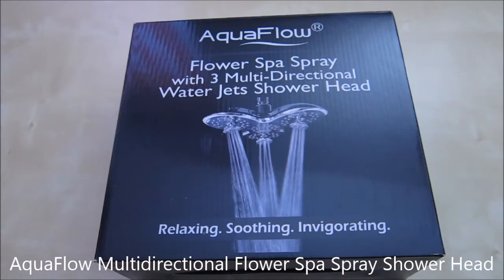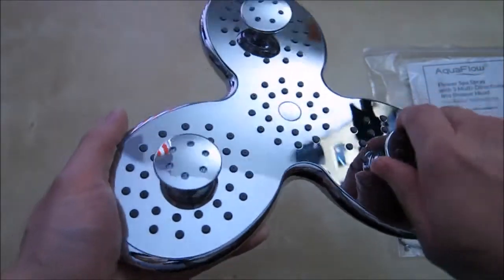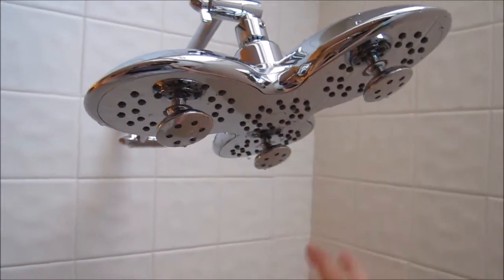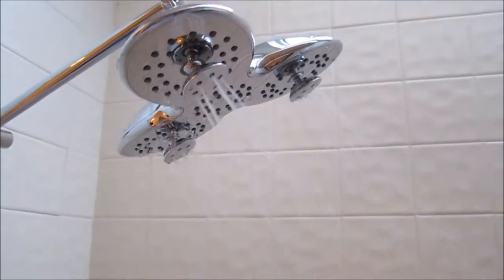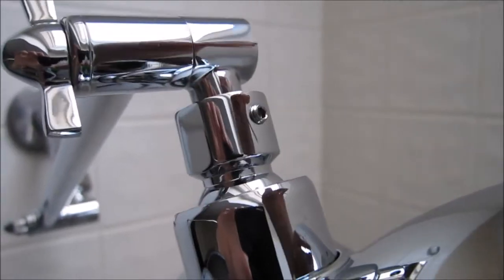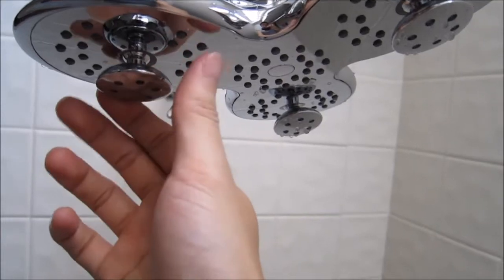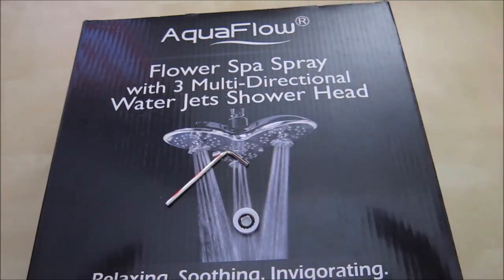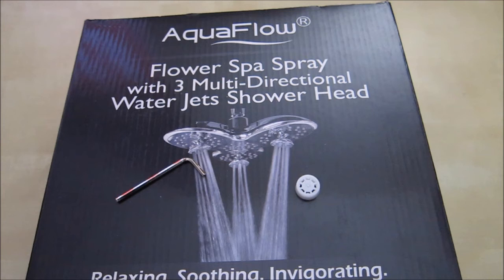Aquaflow Flower Spa Jet Shower Head REVIEW